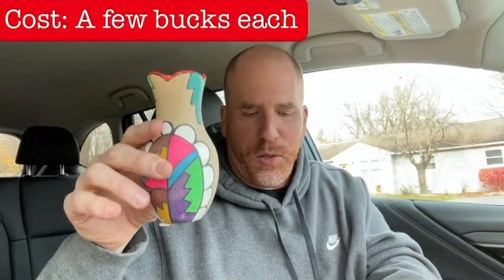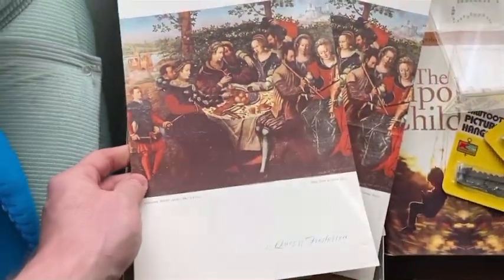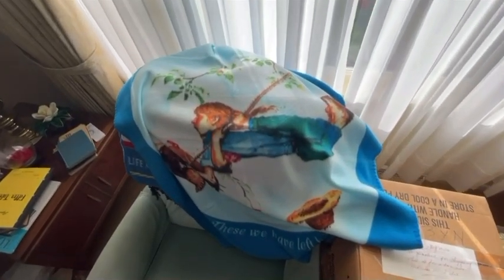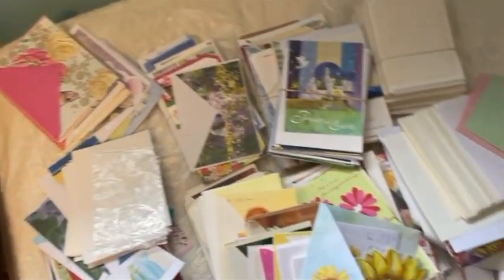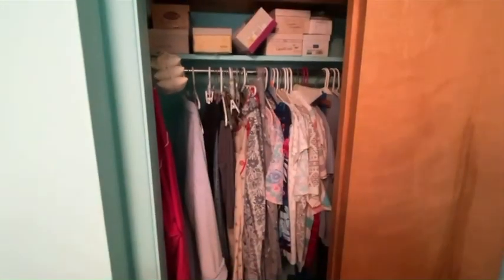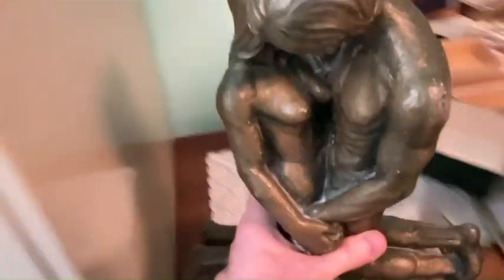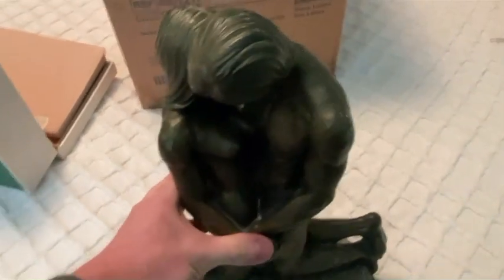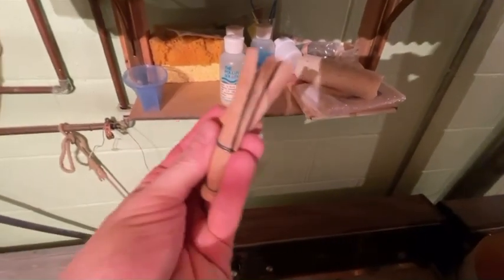An Estate Sale KISS that EVERYONE MISSED!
Now this was a kiss I could not resist! You won't want to miss how this can bring in big money for you when hunting for treasures to resell on eBay! No hanky panky in the comments!

JOIN as a Member to have YOUR store featured and for more perks

*Member Spotlight*: Check out Sandra's EBAY STORE

My Ebay Store

BCW Magazine Boards

BCW 5 Short Boxes

BCW 5 Long Boxes

Postcard Sleeves x 1000 by BCW

BOXES:

15x12x4 (25 pack)

DENTAL KIT:

6-Piece Kit with Scalpels for picking/cleaning

POLYMAILERS:
100 Metronic 24x24 Poly Mailers

100 iMBAPrice 10x13 Poly Mailers

POSTER TUBES:
2x24 Tubes

2x36 Tubes

PRINTER LABELS:

500 Thermal Labels (4x6)

TAPE (INVISIBLE)

TAPE (PACKING)

Sure-Max 3" Tape

 ULINE H-150
2 Inch Tape Gun with 2 Tape Rolls